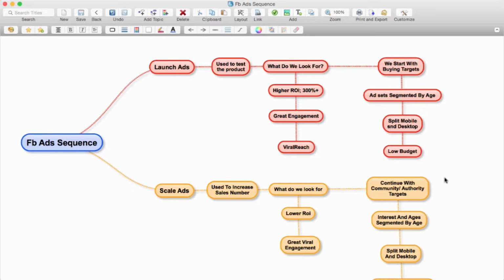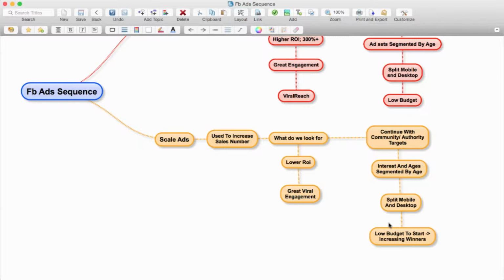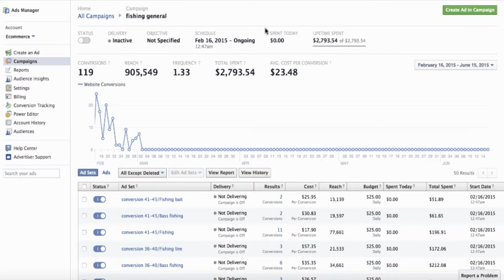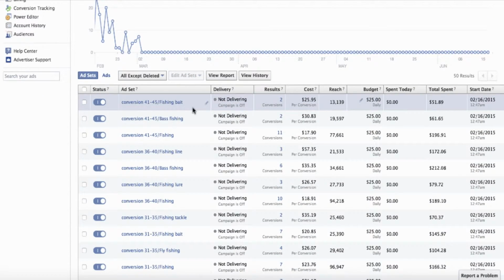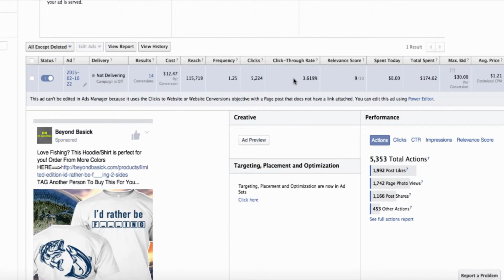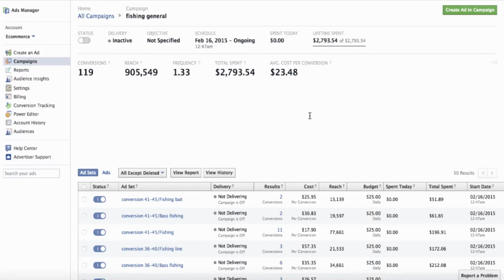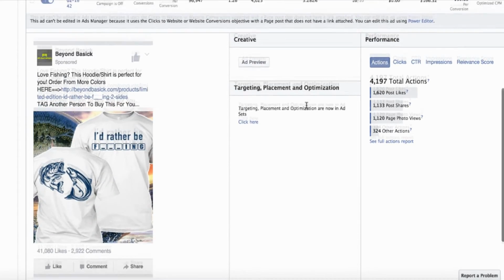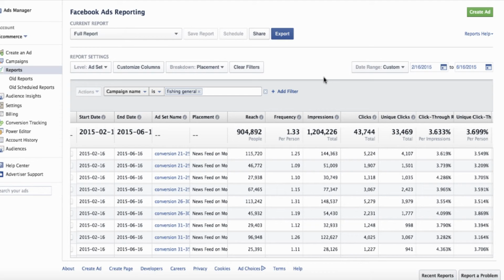Welcome To eCom Experts Academy c2 How To Measure And Scale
High FB ROI

There’s a certain understanding of FB ads you need to have in order to see high ROI consistently. These videos will break down the Facebook bidding model and show you the 3 step system designed to sell any offer without worrying about competition, reach, or spending too much.